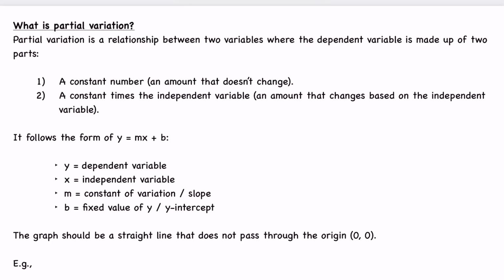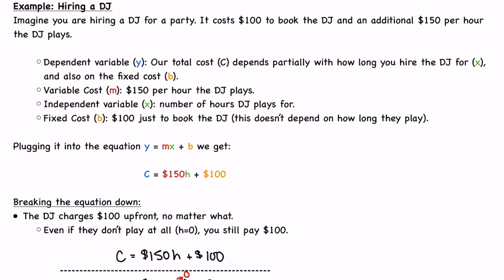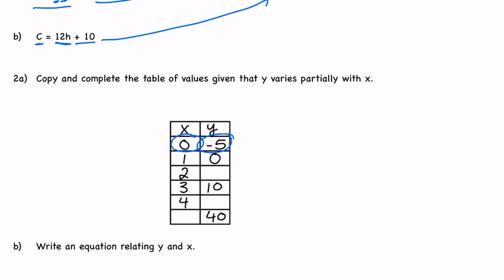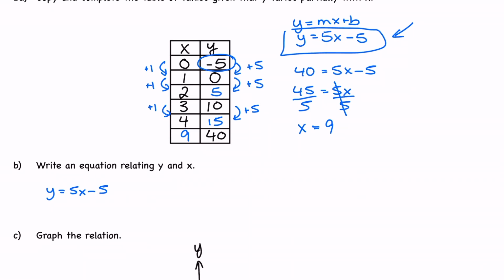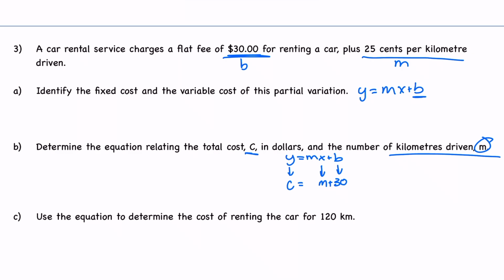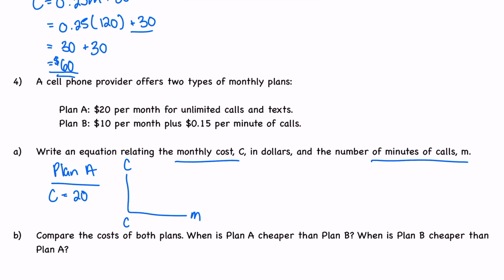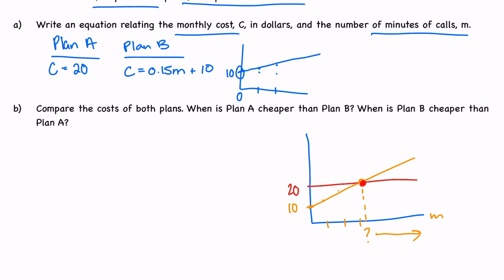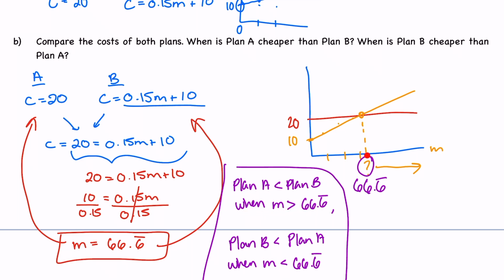Partial Variation with Examples | Grade 9 Algebra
Learn partial variation with this comprehensive Grade 9 Algebra tutorial! Understand the key concepts behind the equation y=mx+b, including the roles of the slope (m) and y-intercept (b).

This video covers:
- The definition of partial variation and how it differs from direct variation.
- How to write equations for partial variation.
- Graphing partial variation relationships.
- Identifying and solving real-world problems involving fixed costs and variable rates.

With step-by-step examples and clear explanations, this video is perfect for students looking to build a solid foundation in algebra.